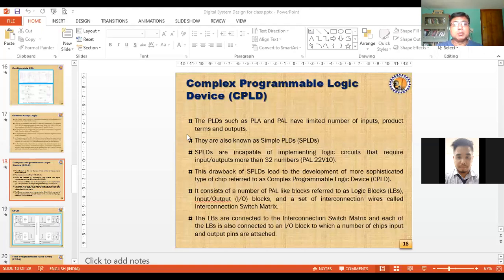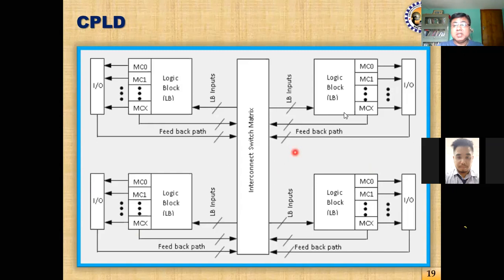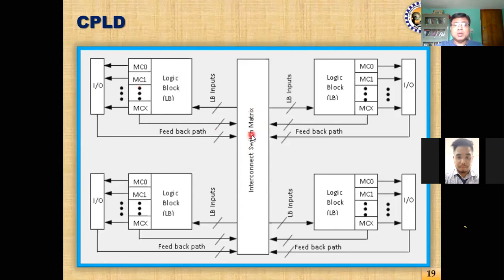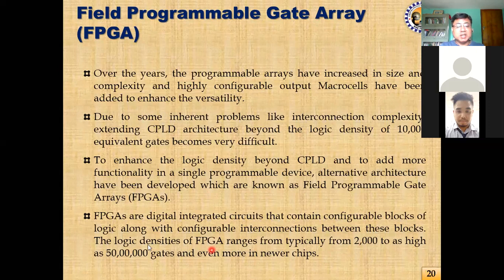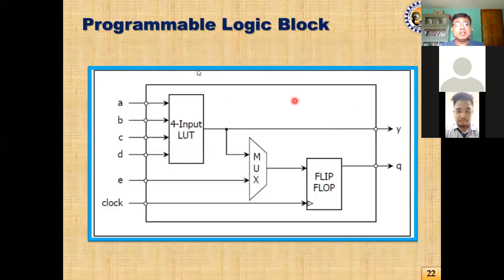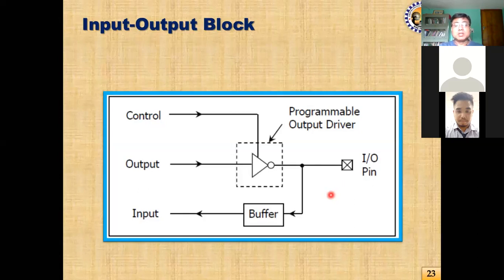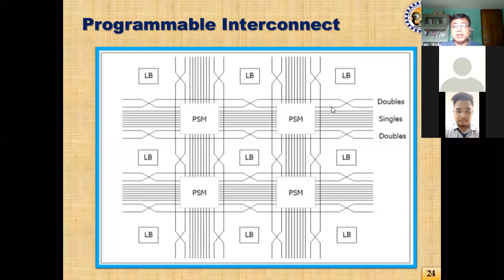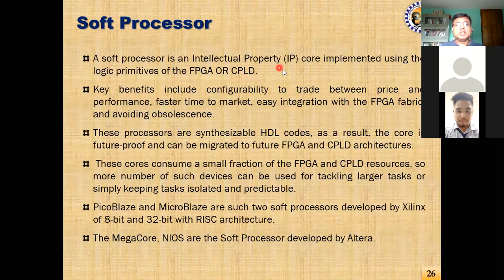Programmable Logic Devices Class No 3 Part 2